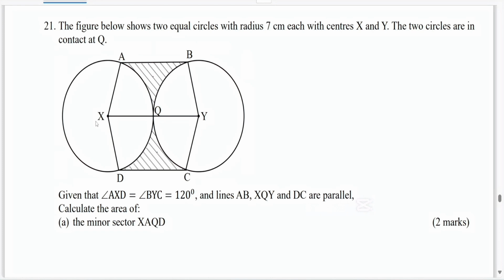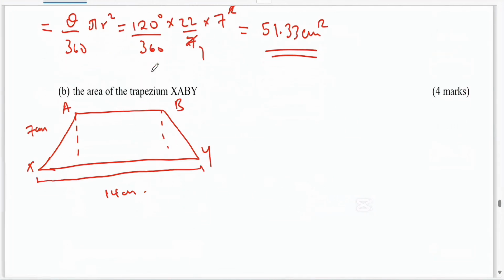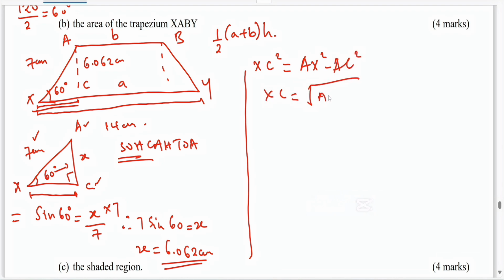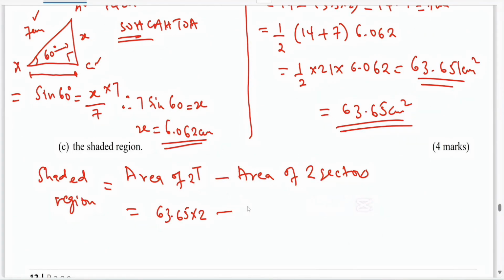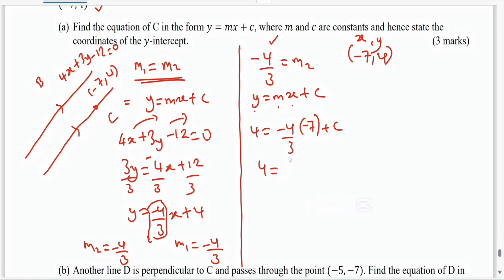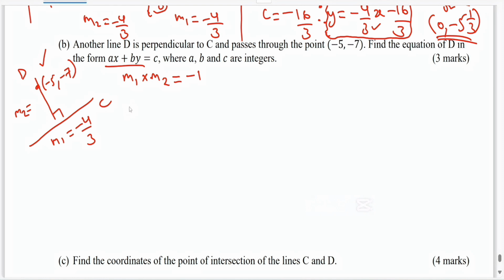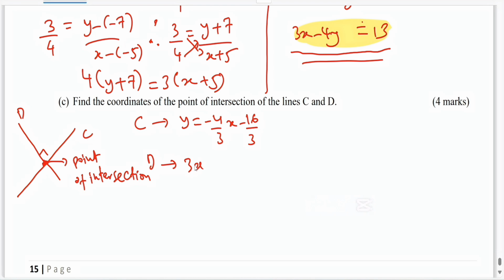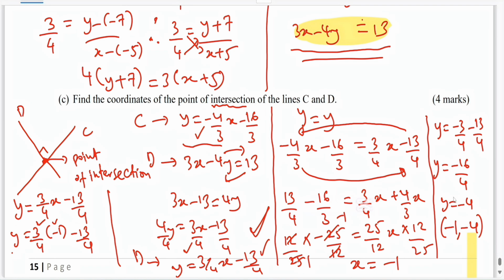𝐂𝐀𝐓 𝐅𝐎𝐑𝐌 𝟑 𝟐𝟎𝟐𝟓 𝐒𝐄𝐂𝐓𝐈𝐎𝐍 𝐁 |𝐄𝐐𝐔𝐀𝐓𝐈𝐎𝐍 𝐎𝐅 𝐀 𝐒𝐓𝐑𝐀𝐈𝐆𝐇𝐓 𝐋𝐈𝐍𝐄 𝐀𝐍𝐃 𝐀𝐑𝐄𝐀 𝐎𝐅 𝐒𝐄𝐆𝐌𝐄𝐍𝐓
*📚 FORM 3 CAT 2025 | SECTION B: Equation of a Straight Line & Area of a Segment**

Welcome to today's lesson, where we dive into two crucial topics in mathematics: **Equation of a Straight Line** and **Area of a Segment**. This video is designed to help Form 3 students master these concepts for their upcoming CAT exams.

✅ How to find the equation of a straight line using different methods
✅ Understanding gradients, intercepts, and parallel/perpendicular lines
✅ How to calculate the area of a segment in a circle